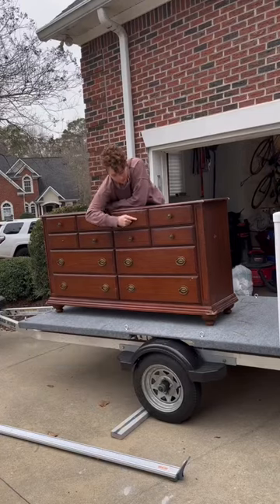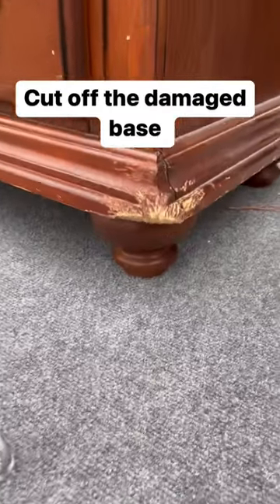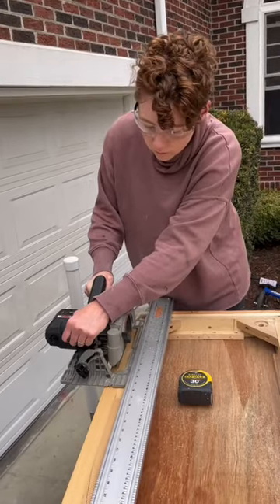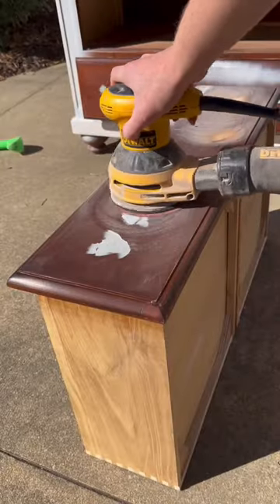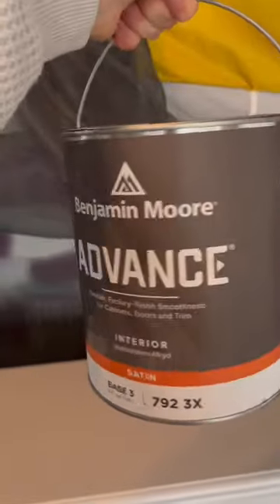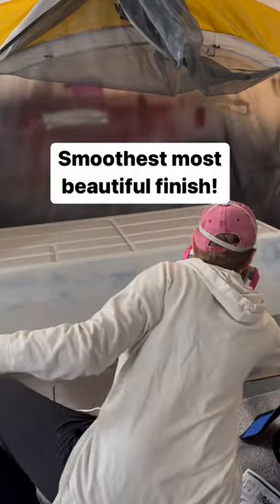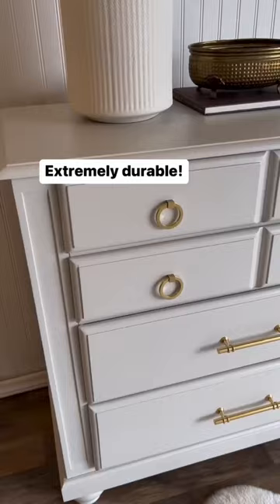Benjamin Moore Advance paint is DREAMY!